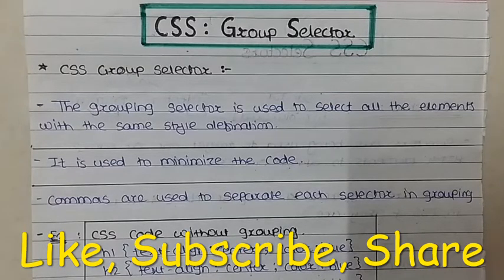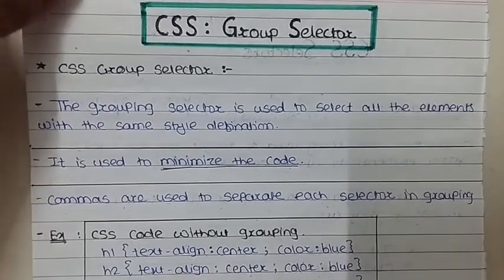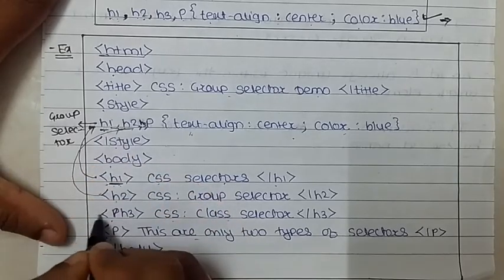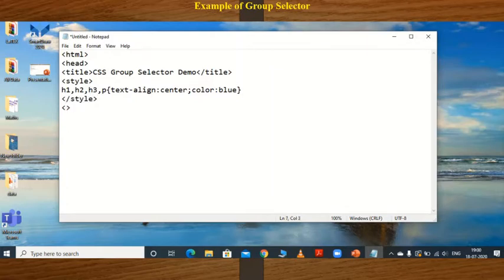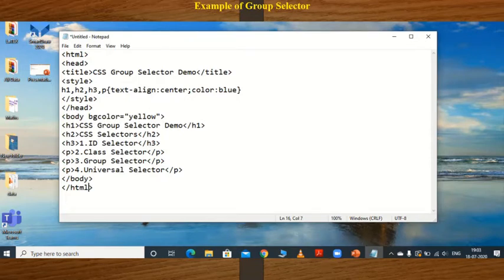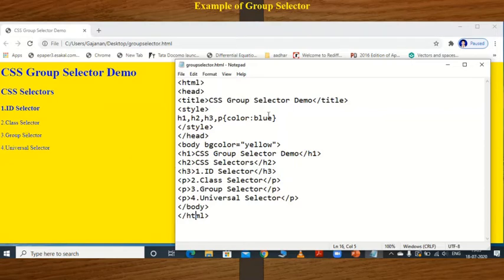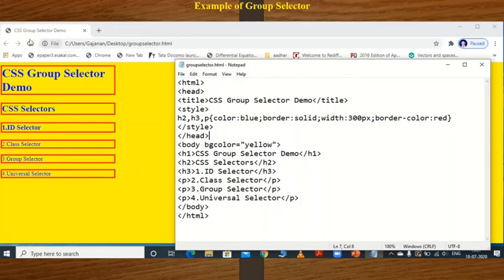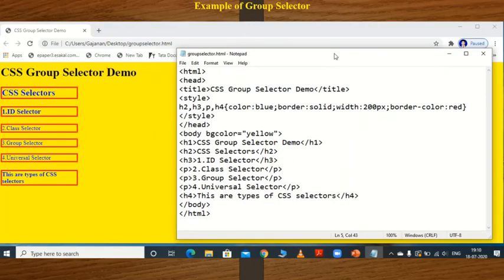CSS In HTML (CSS Selectors | Group Selector(Execution of program based on group selector)) Part 11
This video is based on CSS Selectors (Group Selector(Program Execution based on group selector)) In HTML